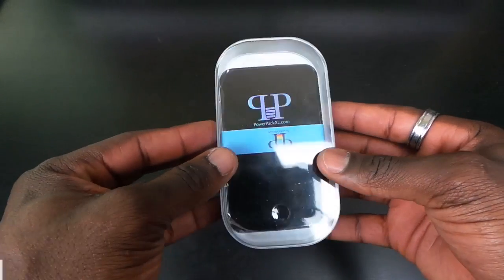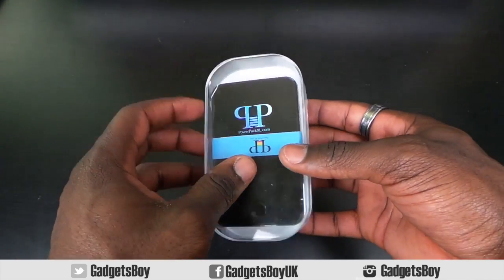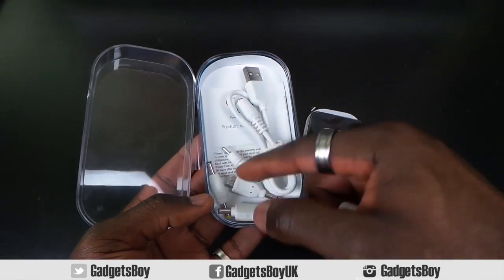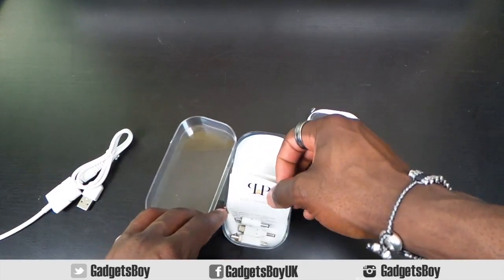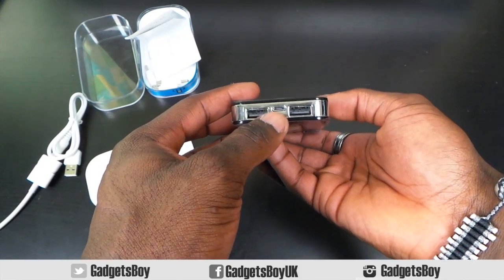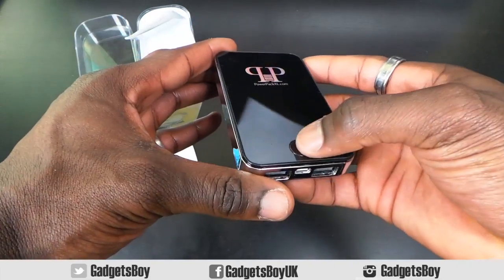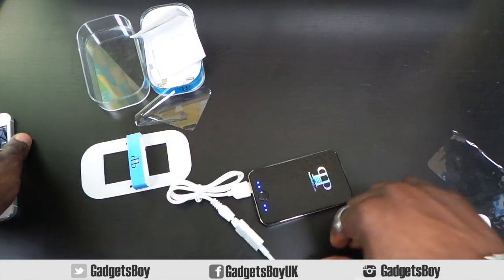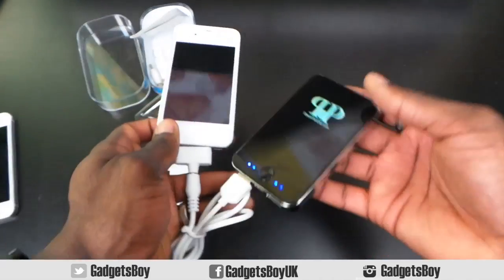PowerPackXL 4000mAH Backup Battery Pack